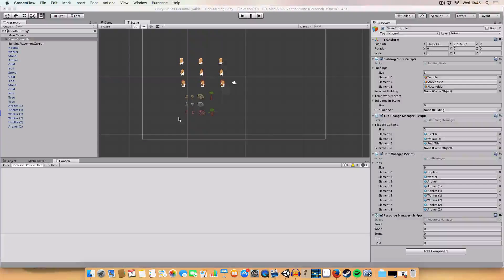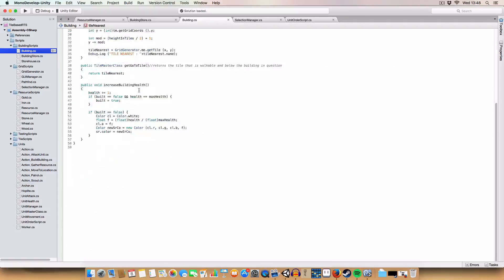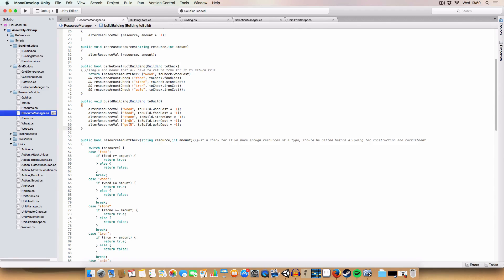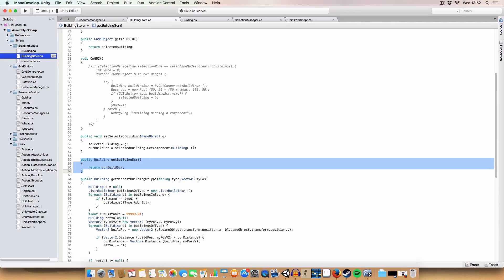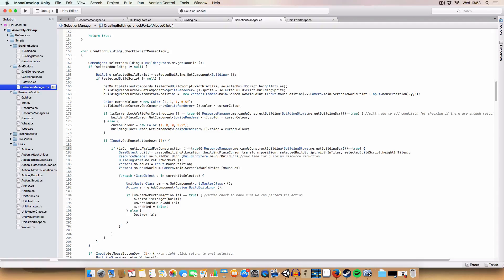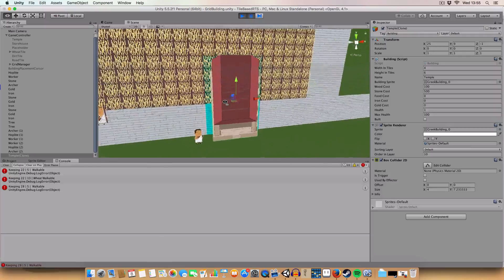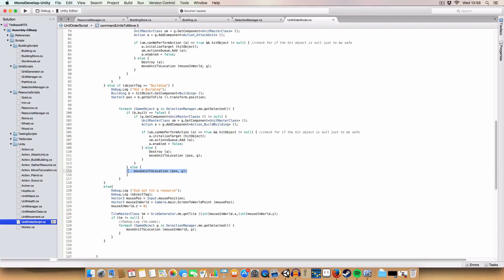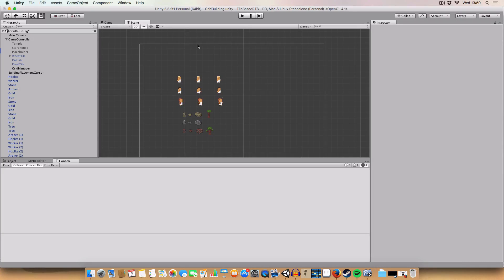Real Time Strategy in Unity - Making Units Construct Buildings (2)